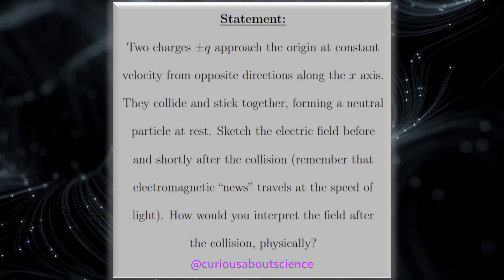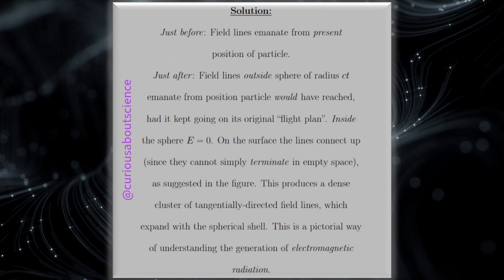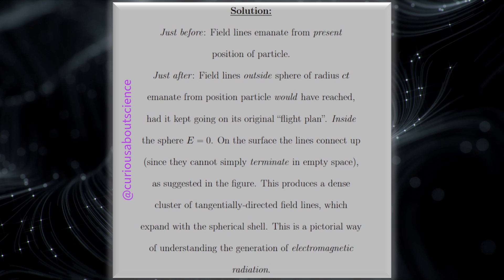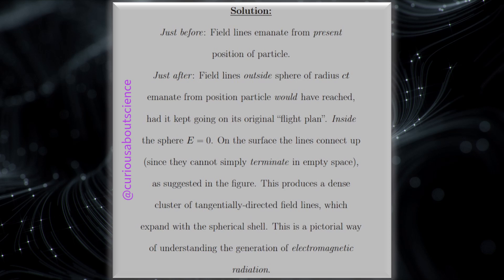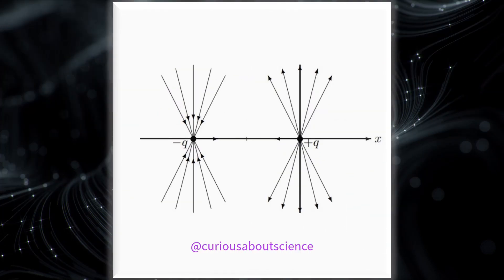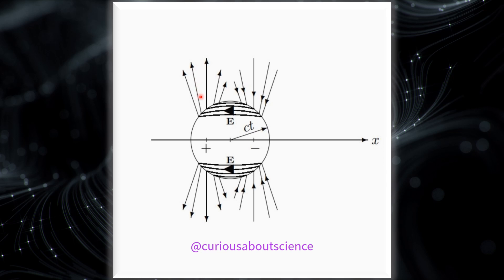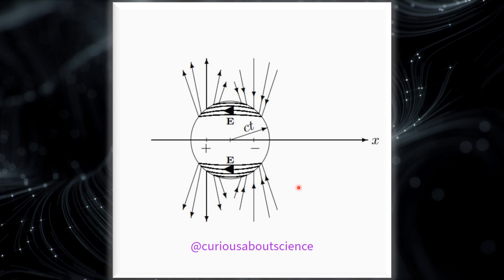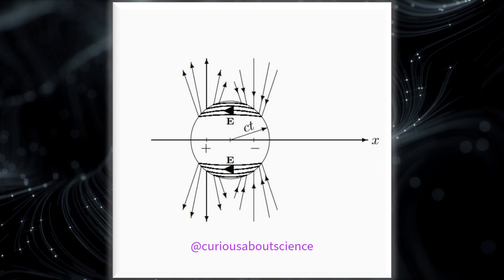Problem 12.67 - Electrodynamics and Relativity Extras: Introduction to Electrodynamics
◉ This was just a mind twister! Reading the papers listed was very insightful for this question! The information takes time to transmit, but the field lines must be continuous. Hence the weird looking configurations.

"The electric field of a point charge moving at relativistic velocities along a single plane of motion may be visualized in a physically intuitive way with the aid of pictures of the electric lines of force. A general derivation of exact parametric equations for these lines of force is described and applied to create the pictures presented here of synchrotron radiation, low-angle high-energy Coulomb scattering, abrupt linear acceleration of a charge, and a charge undergoing simple harmonic motion."

◉ 𝘌𝘭𝘦𝘤𝘵𝘳𝘰𝘮𝘢𝘨𝘯𝘦𝘵𝘪𝘤 𝘳𝘢𝘥𝘪𝘢𝘵𝘪𝘰𝘯 𝘧𝘪𝘦𝘭𝘥𝘴: 𝘈 𝘴𝘪𝘮𝘱𝘭𝘦 𝘢𝘱𝘱𝘳𝘰𝘢𝘤𝘩 𝘷𝘪𝘢 𝘧𝘪𝘦𝘭𝘥 𝘭𝘪𝘯𝘦𝘴 by Hans C. Ohanian
"The electric radiation field of an accelerated charge is calculated by considering a kink in the electric field."
Within the paper Ohanian mentions: "Richtmeyer and Kennard remark that:
Nothing has been said about the magnetic field, which is not so easily treated; but it can scarcely be doubted that there must also exist in the pulse a transverse magnetic field equal in strength to the electric field but perpendicular to it, since such a field exists in plane waves."

• Happy Learning!